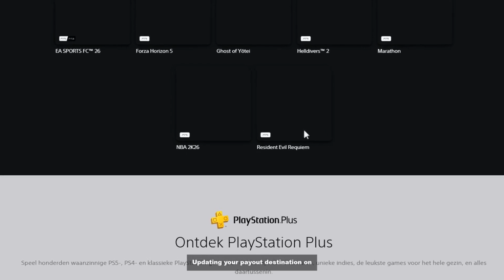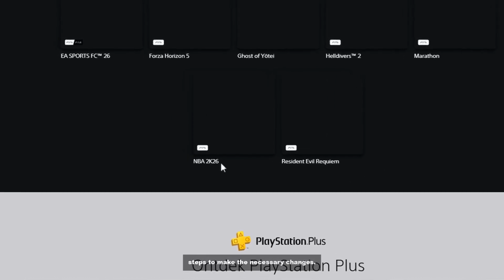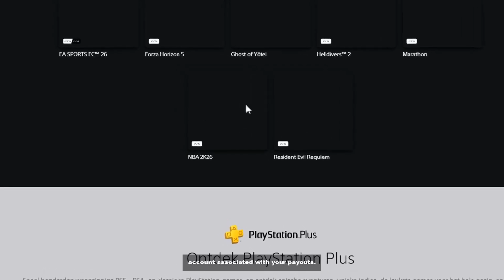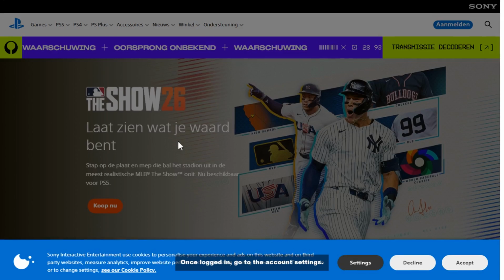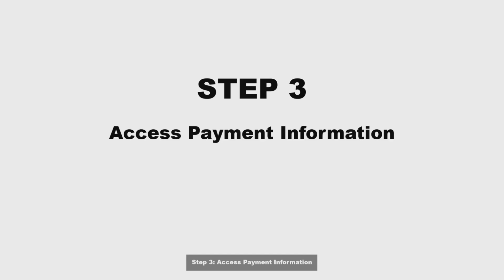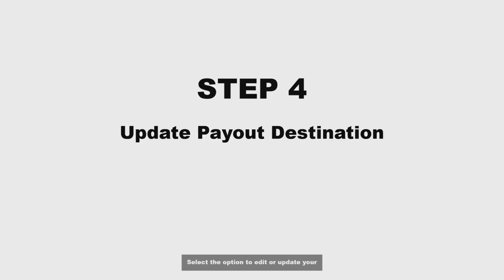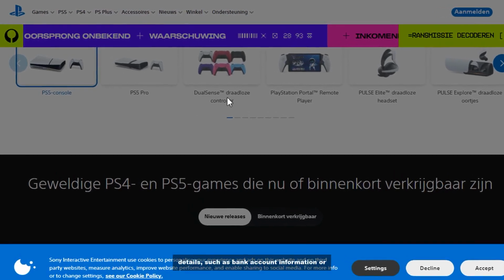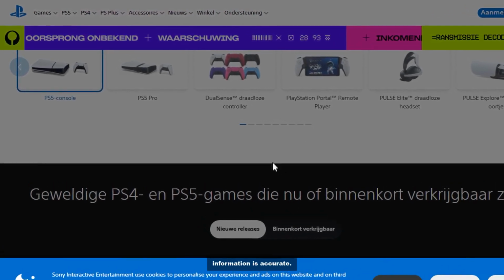How To Update Your Payout Destination On PlayStation 2026 (FULL TUTORIAL)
In this video, we provide a comprehensive guide on how to update your payout destination on PlayStation 2026 (FULL TUTORIAL). Whether you're a gamer looking to manage your earnings or a content creator needing to adjust your payment settings, this tutorial covers everything you need to know.